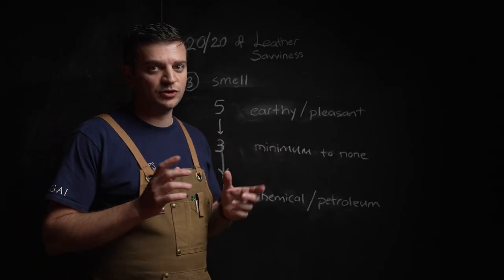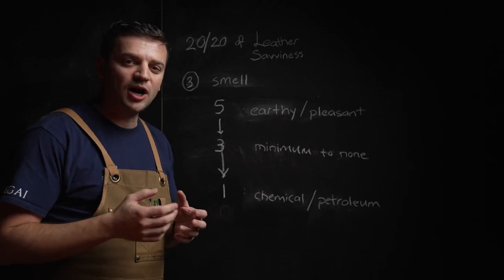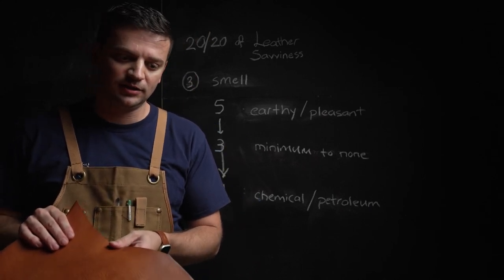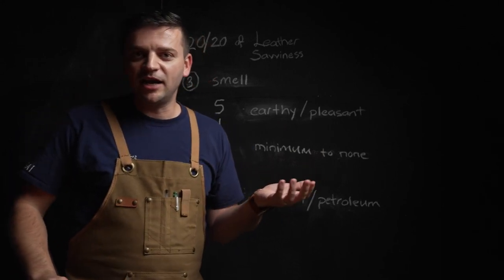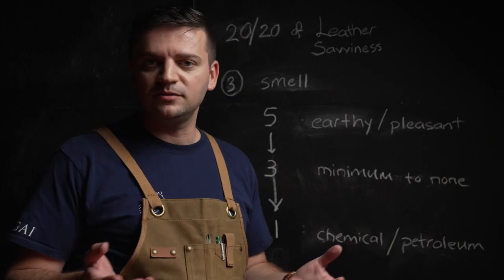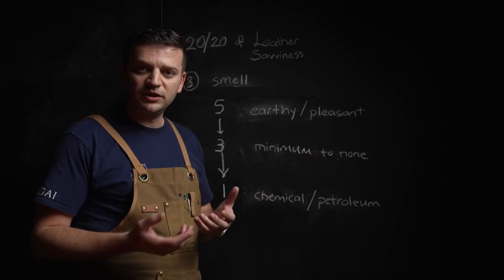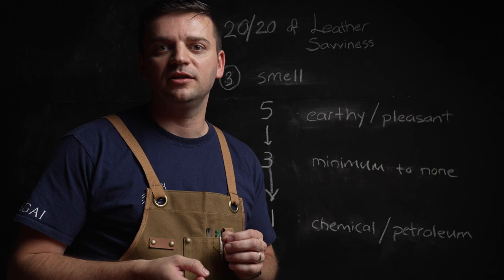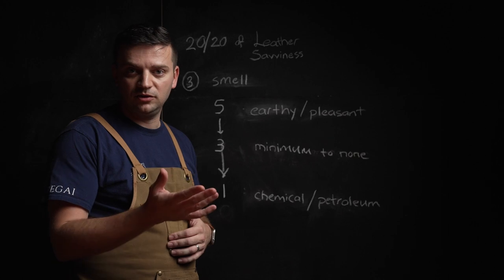20/20 Smell Phase of Leather Savviness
The third step of the 20/20 process is the Smell Phase. Time to use our nose to sniff out the fake plastic and find the beautiful leather smell!

Is your leather LEGITIMATE? Want to find out? Then watch our 20/20 Phases of Leather-Savviness

Tanner has his 20/20 of Leather Savviness to test out if you're getting the most out of your leather!

20/20 of Leather Savviness (Learn more about the four phases you should consider before buying leather goods)